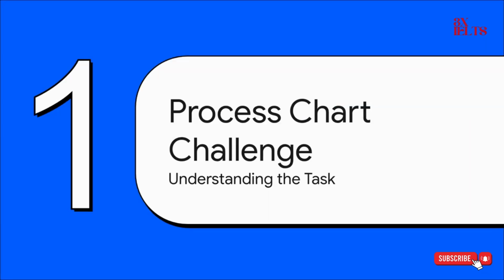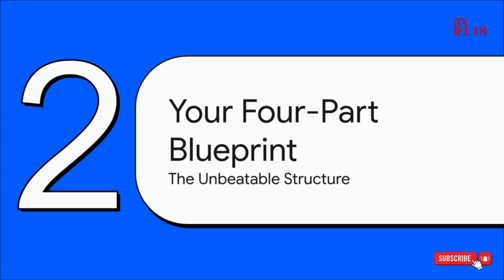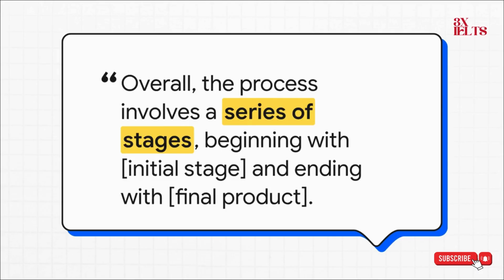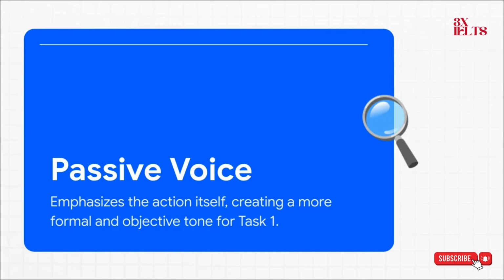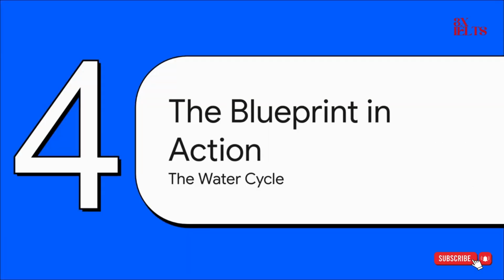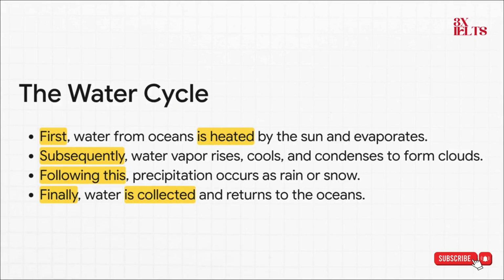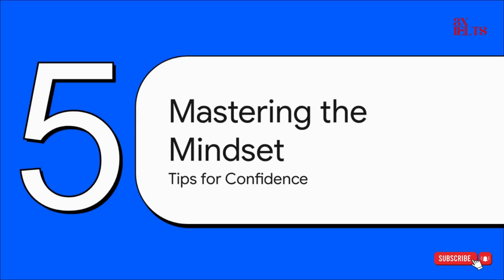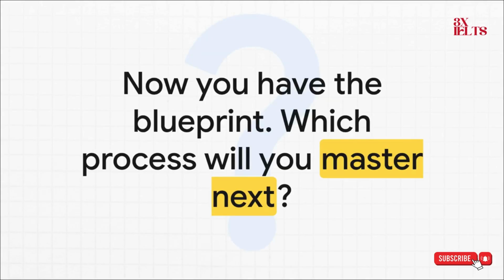IELTS Writing Task 1: Process Charts Explained for Band 9+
Do you find IELTS Writing Task 1 process charts confusing? 🧩 In this lesson from 3X IELTS Channel, we’ll show you how to confidently describe natural and manufacturing processes step-by-step to achieve a Band 9+ score.

🌍 What you’ll learn in this video:
✔️ The three main process types – natural, industrial, and service processes
✔️ How to identify key features such as stages, materials, and directions
✔️ The exact structure for Band 9 answers (Introduction → Overview → Body 1 → Body 2)
✔️ Essential vocabulary and collocations for describing transformations (heated, filtered, assembled, purified…)
✔️ How to use passive voice and sequencing connectors naturally
✔️ Strategies to write concise, clear, and well-organized reports
✔️ Model examples: Paper Recycling, Coal Gasification, and The Water Cycle
✔️ Vocabulary lists for manufacturing verbs, natural process terms, and linking transitions
✔️ Sentence transformation exercises to boost your grammatical range

💡 Key takeaway: In process chart questions, focus on clarity and sequence, not fancy opinions. Show examiners that you can describe a system objectively, using accurate verbs, connectors, and passive structures.